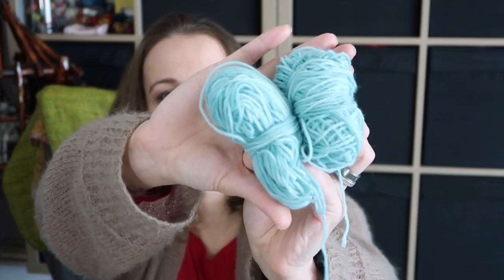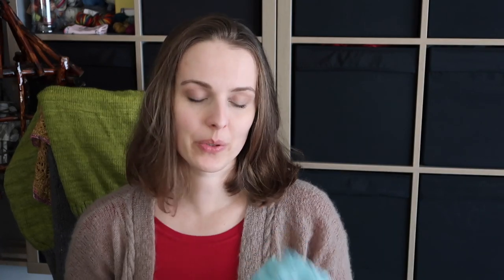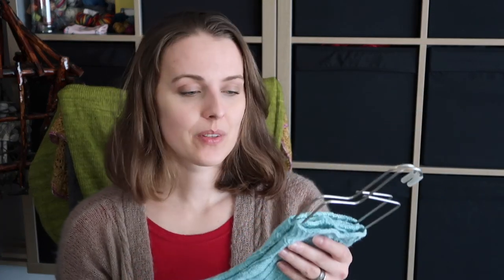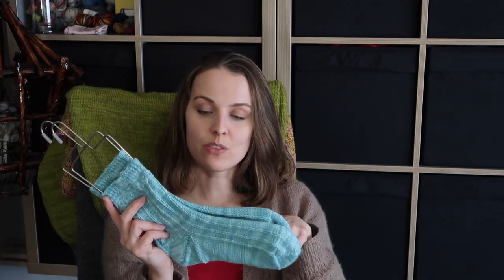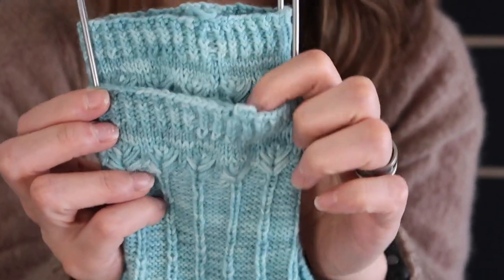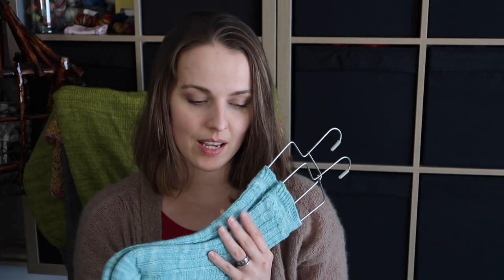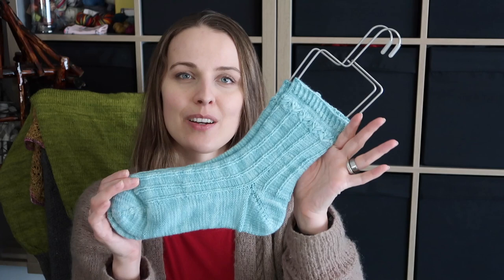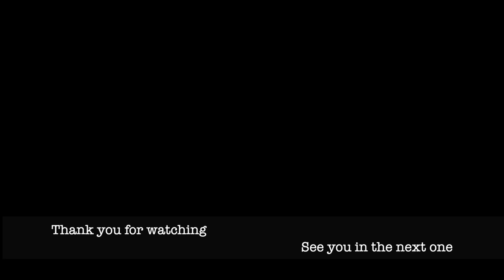Garia Socks pattern by Erika Lopez in 52 weeks of socks Laine Magazine - knittingILove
➤➤➤  MENTIONED

➤  LIGHTS AND TWIGS SHAWL - link above either on Ravelry or LoveCrafts

➤➤➤  HOW TO KNIT SOCKS TUTORIALS